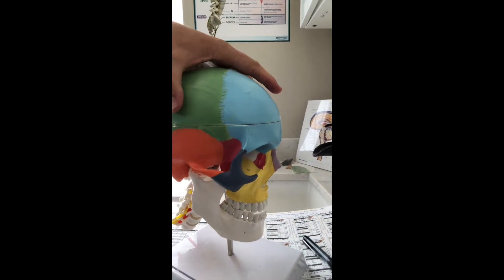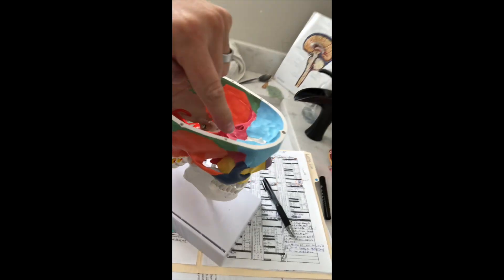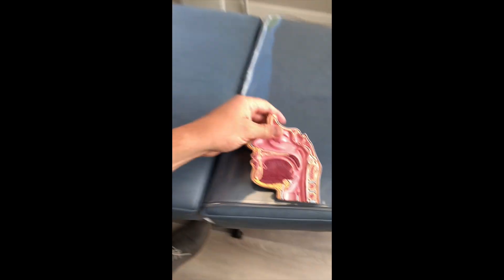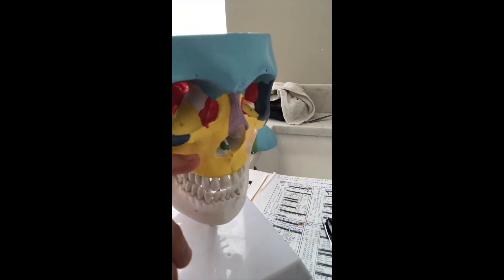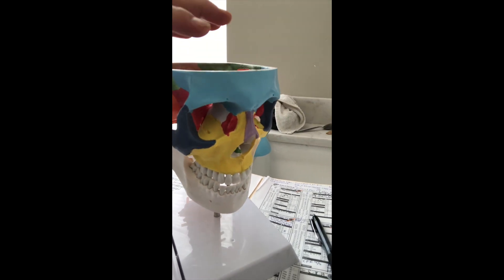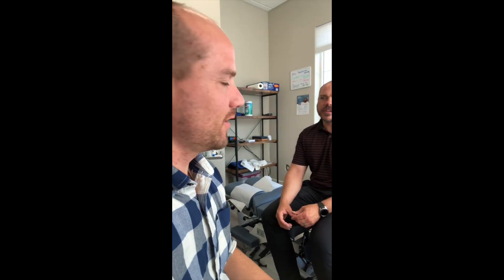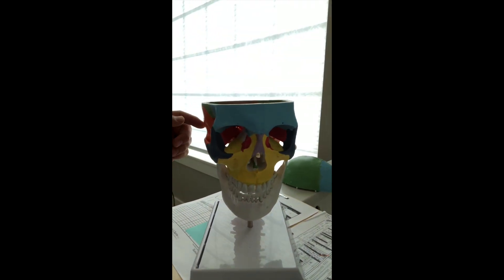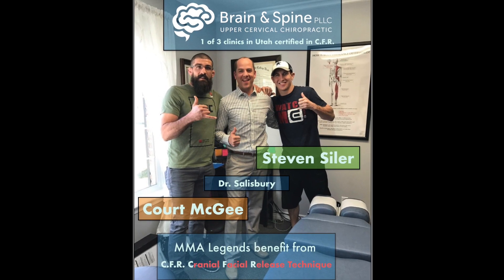Adjusting the skull bones w a balloon boosts breathing, O2 to brain, sleep ( Cranial Facial Release)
Our website showcases several more cases using this Technique for various conditions. Check it out.

 click here for more info and to see how exactly this procedure works!